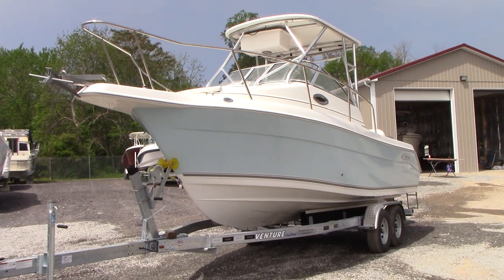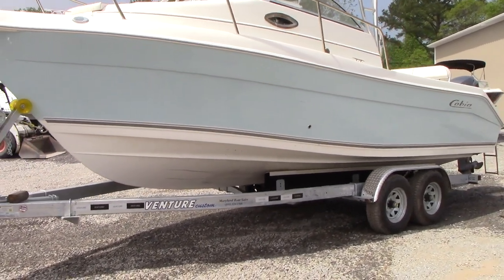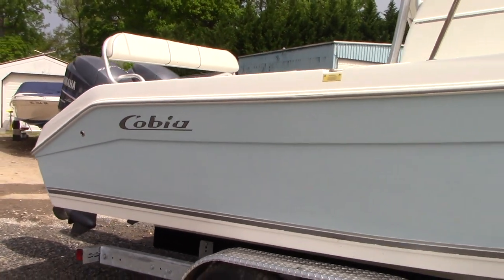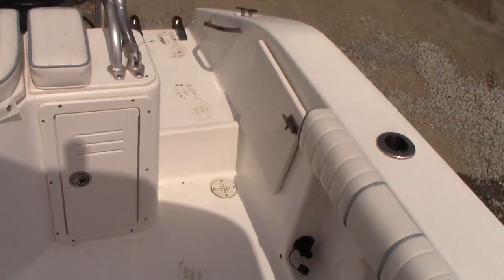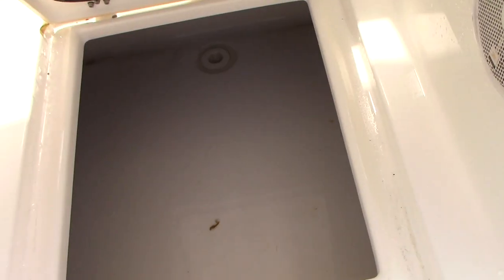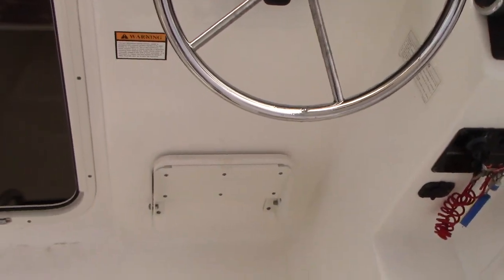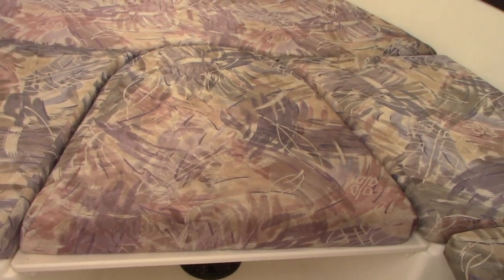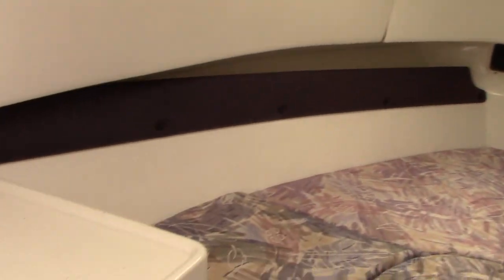2005 Cobia 250 Walkaround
Soon to be listed on mdboatsales.com.